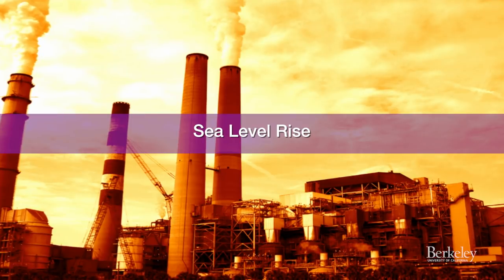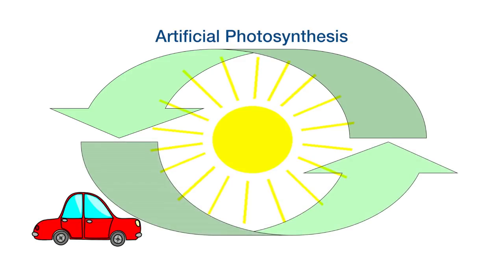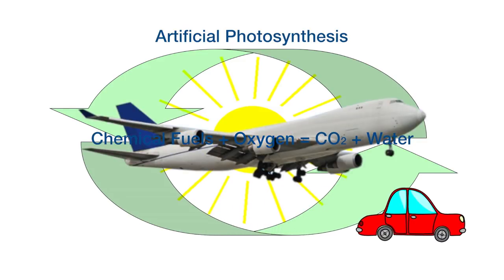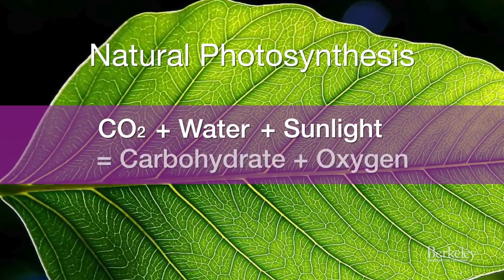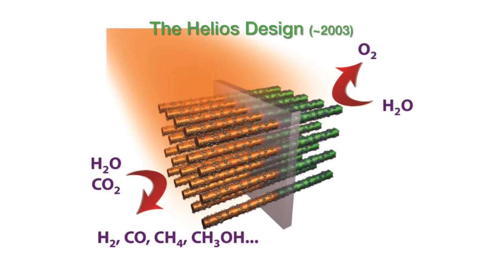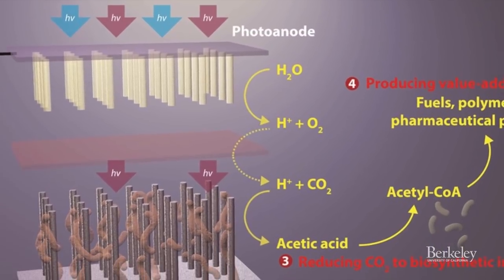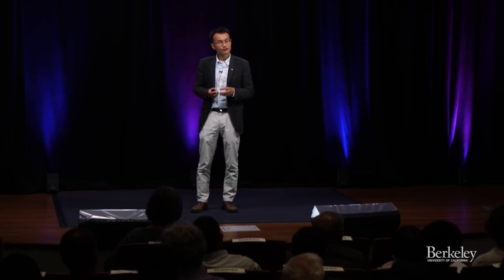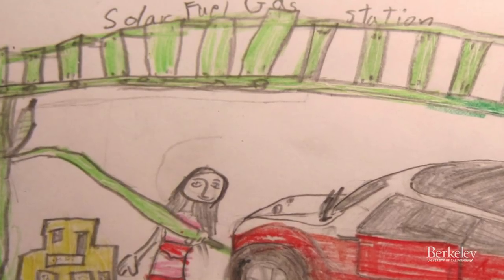Liquid Sunlight: Peidong Yang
No single clean energy technology can rein in carbon dioxide emissions. Researchers at the Berkeley Lab aim to add artificial synthesis to our renewable energy portfolio. The technology uses sunlight to turn CO2 and water into chemical fuels. Over the past decade, research led by Peidong Yang has yielded new classes of semiconductor materials to efficiently capture sunlight for this process, and new types of catalysts to promote the chemical reactions Series: "Cal Future Forum: Our Changing World" [11/2017] [Show ID: 33080]